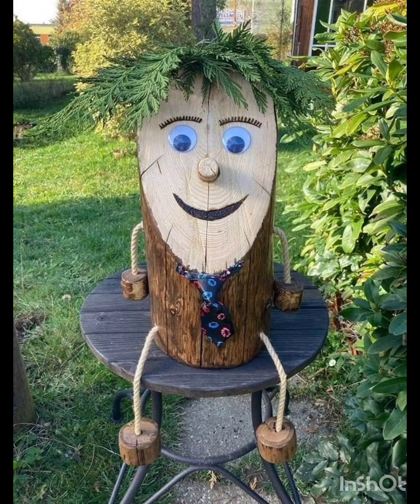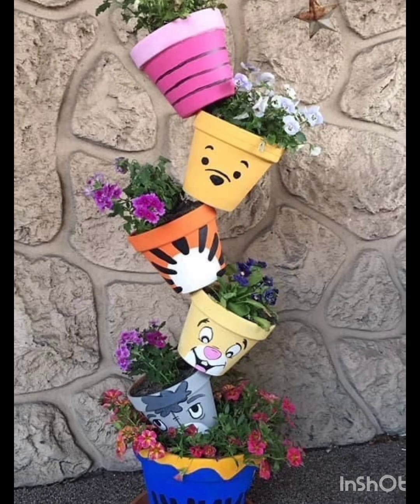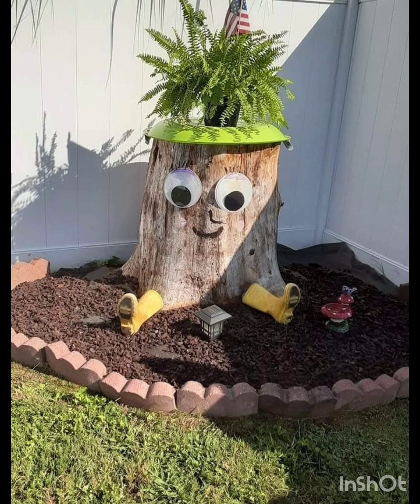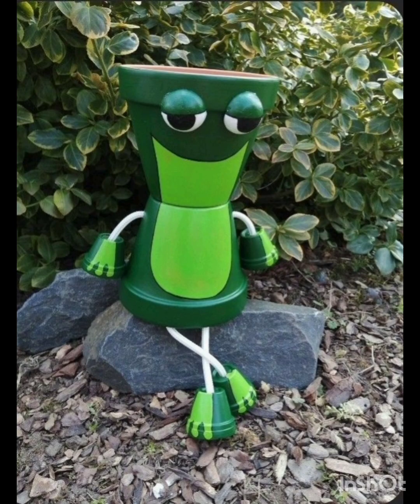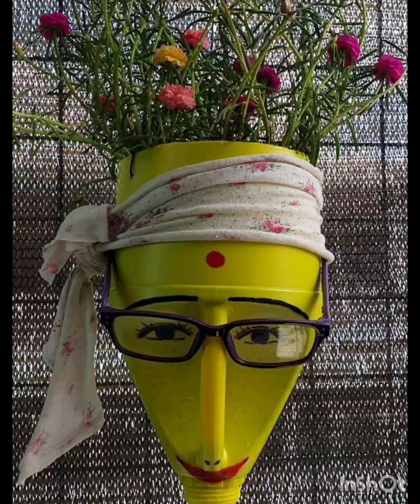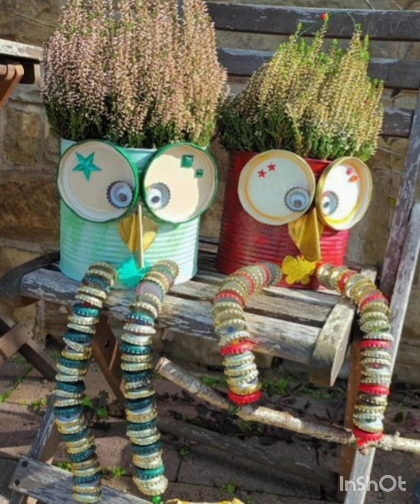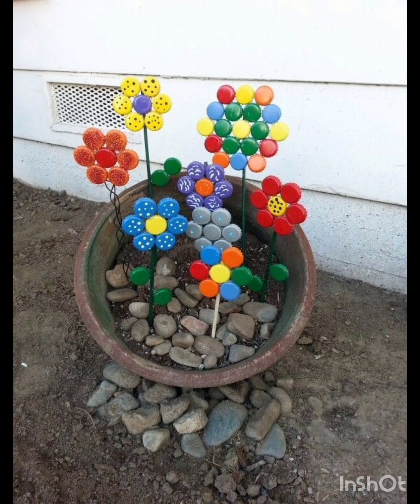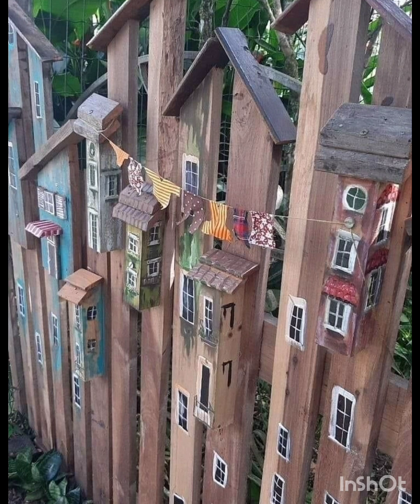small home garden design easy and beautiful gardenideas#garden#gardening#gardendesign#gardeningtips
GARDEN DECOR IDEAS ll GARDEN DECORATION IDEAS ll

small home garden design easy and beautiful garden ideas